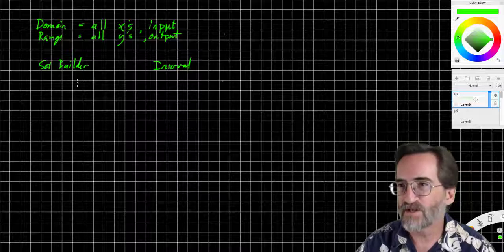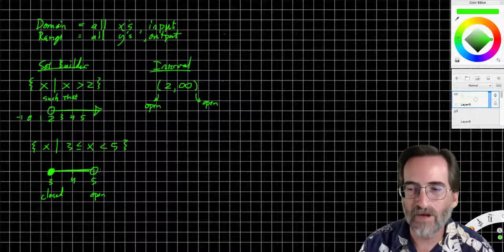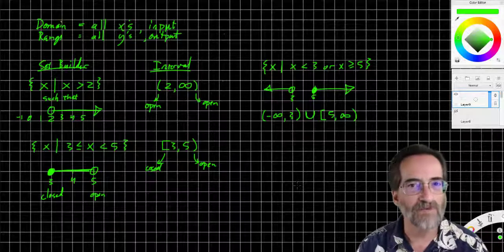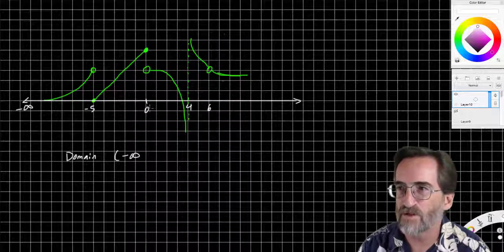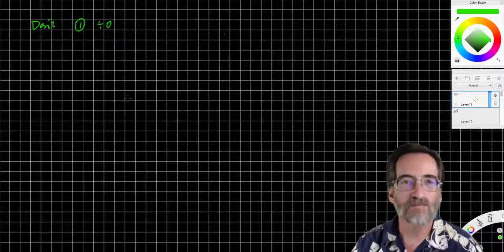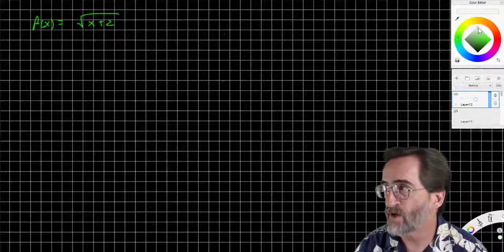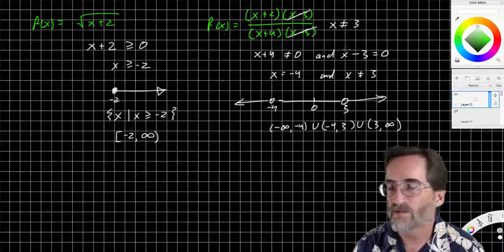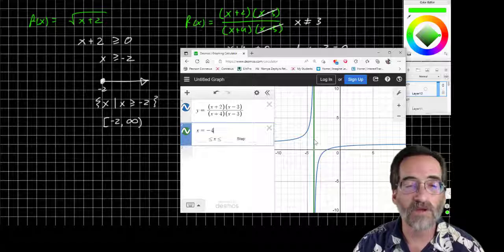PreCalculus A Unit 2 Lesson 1